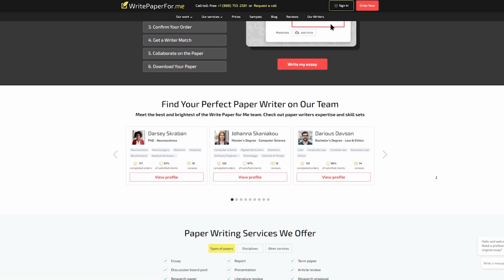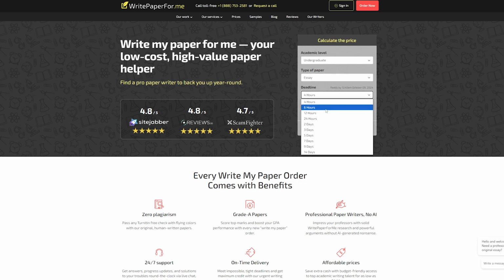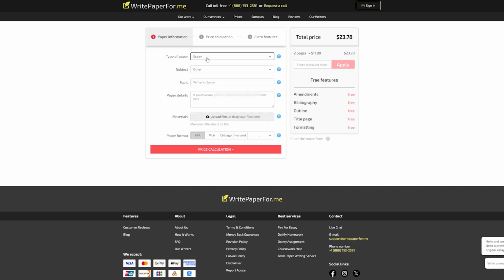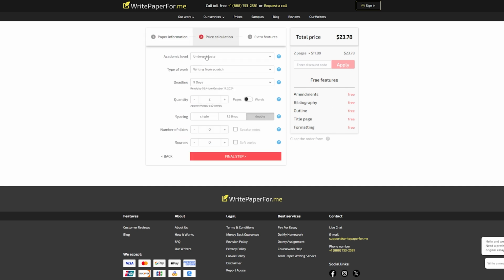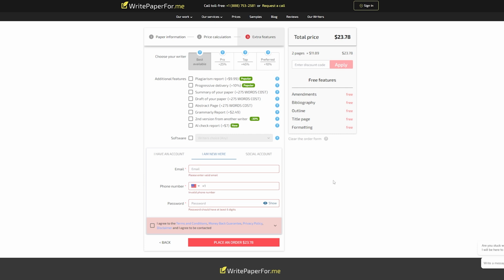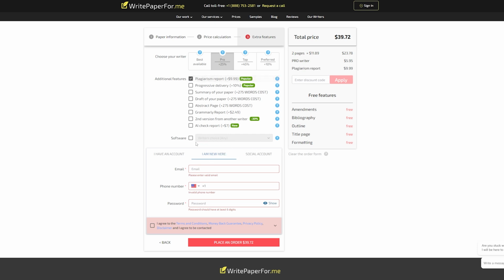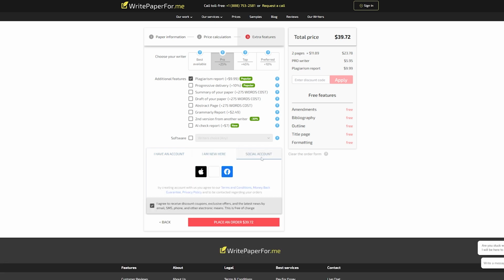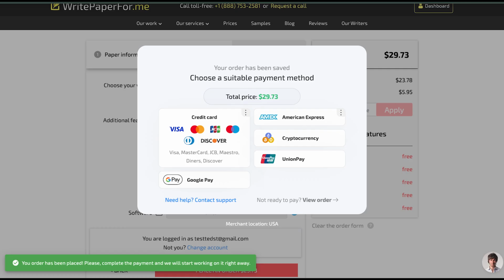Writepaperfor.me review | How to get a paper. Step-by-step guide by ScamFighter.net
Tired of useless Writepaperfor.me reviews? ScamFighter is here to answer all your questions. In this video, we’ll guide you step by step through the Writepaperfor.me order process. Is Writepaperfor.me legit? What should you expect when placing an order? How does the order process work? Get all the answers in our detailed walkthrough. And if you need more information, visit ScamFighter.net for a comprehensive review that covers everything from pricing to customer support. Don't miss it!